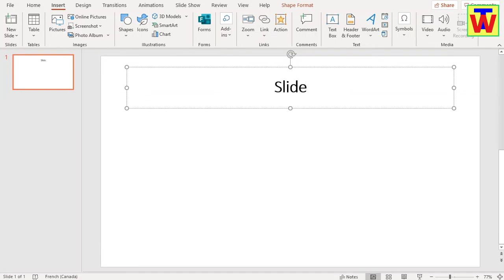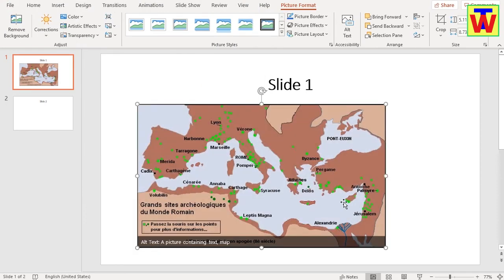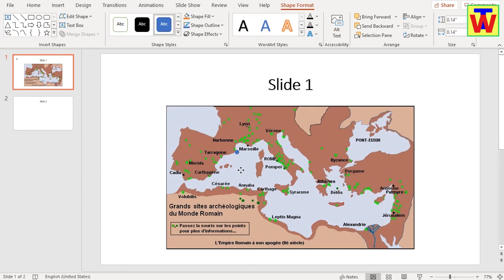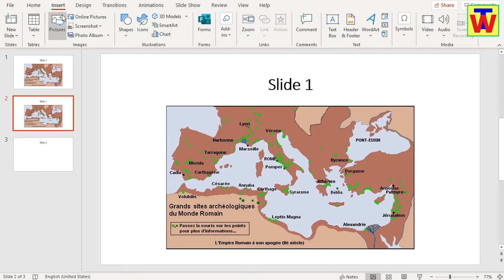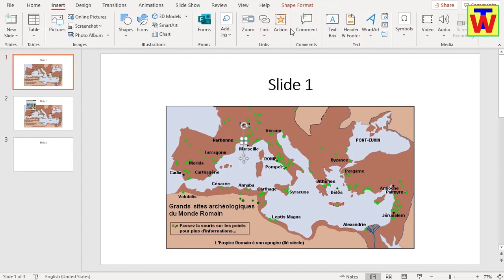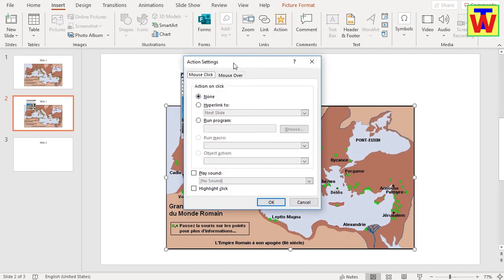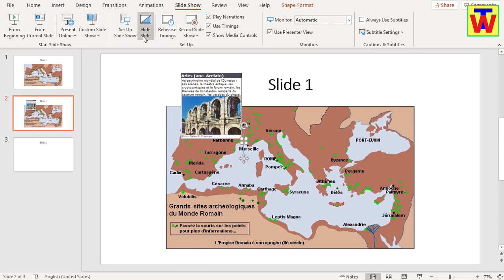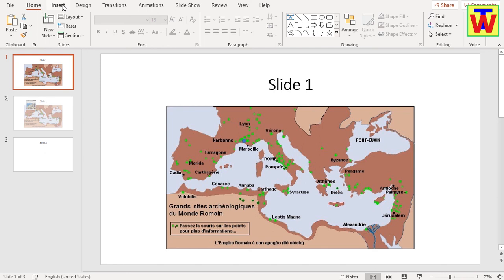Microsoft PowerPoint tutorial: Mouse Over (Hover) Animation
Easy way to show and hide an object by moving the mouse over an other object (Hover effect).
Simple méthode pour faire apparaitre et disparaitre un objet en faisant passer la souris au-dessus d'un autre objet.